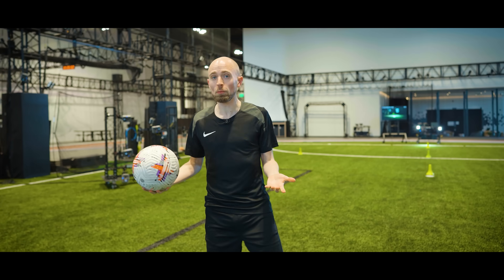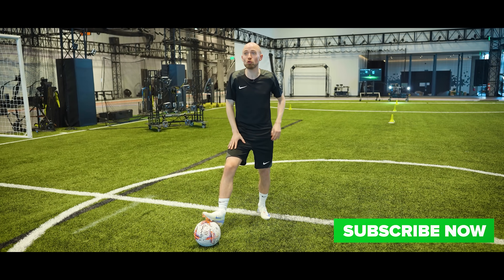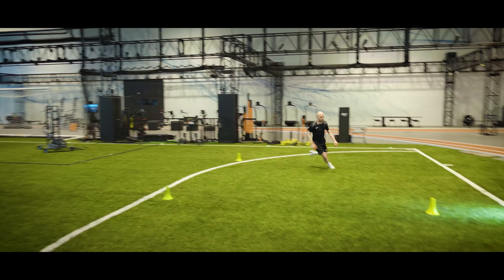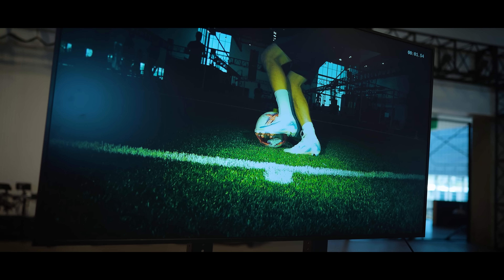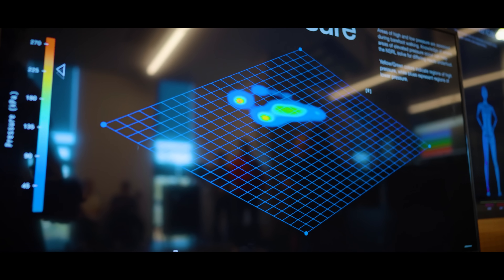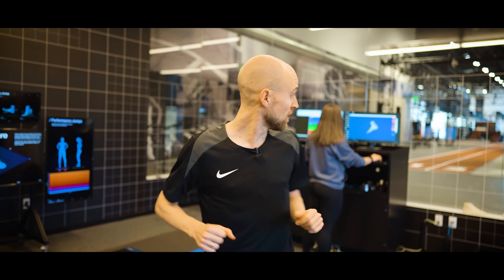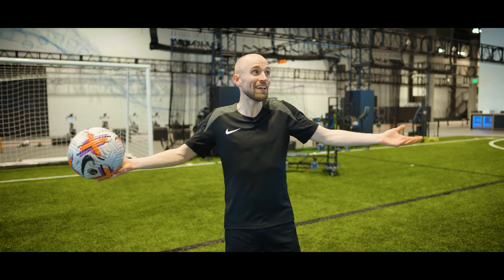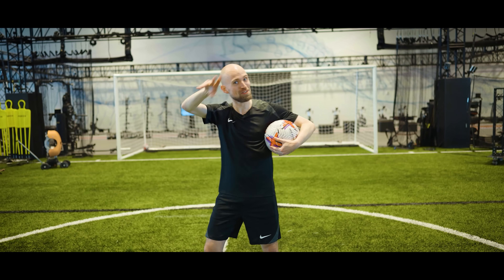INSIDE NIKE's SECRET FOOTBALL BOOT LAB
What happens inside Nike's secret football boot lab? In today's video, we take a closer look behind the scenes at the Nike Sport Research Lab where you need special VIP permission to enter - but we went in to see some of the facilities where Nike created the brand new Mercurial Vapor 16 football boots. So if you want an exclusive look behind closed doors, this video takes you inside the heart of Nike's Innovation Lab!